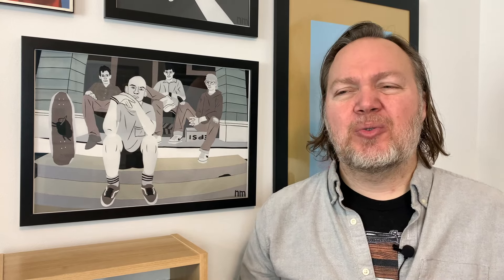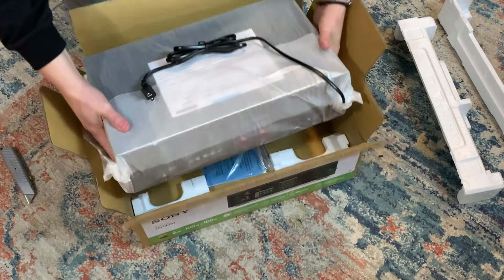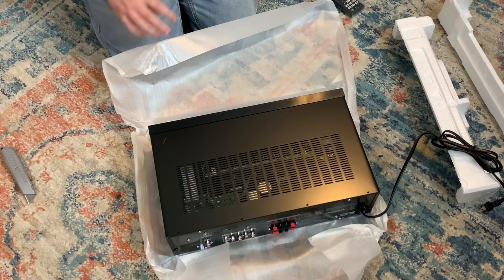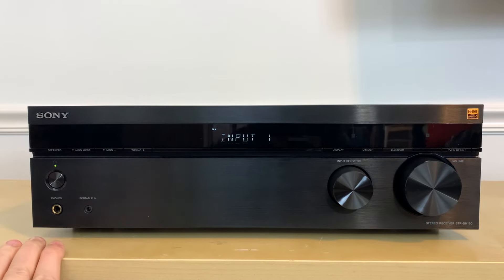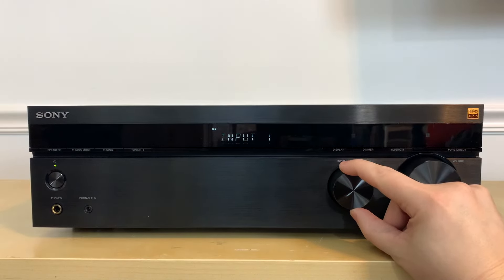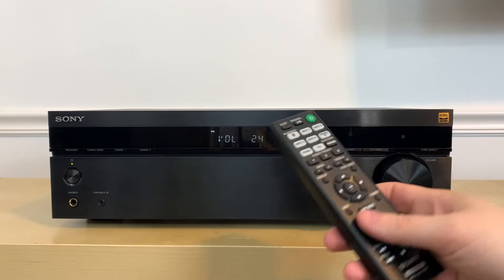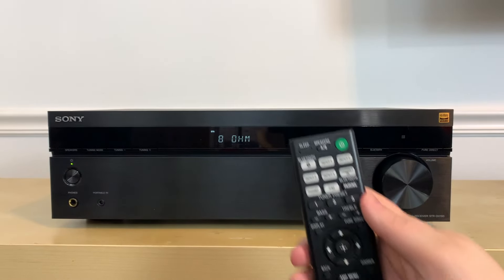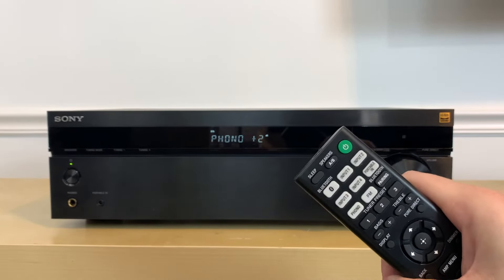Sony STR-DH190 Review: Was I WRONG about this receiver?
After having multiple friends ask, here is my Sony STR-DH190 review.

Purchase vintage audio themed t-shirts via my Etsy store

Sony STR-DH190 review
Sony STRDH190 review